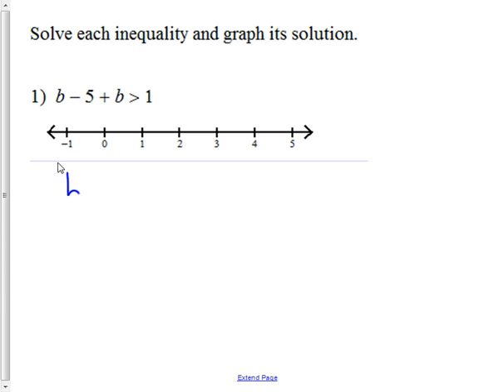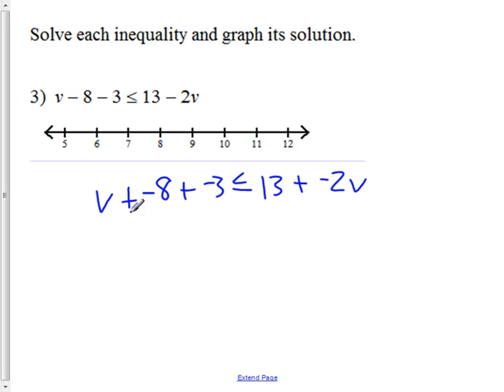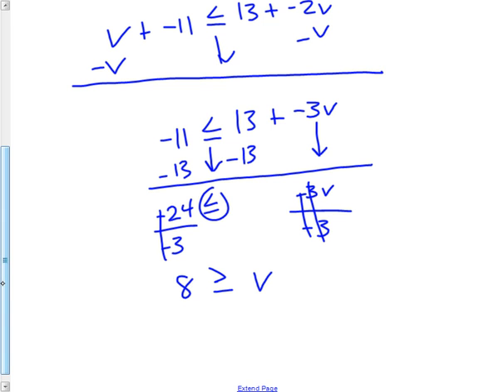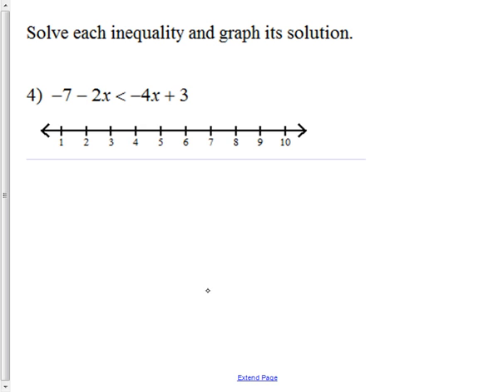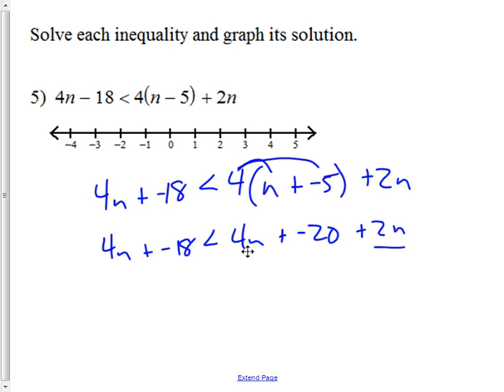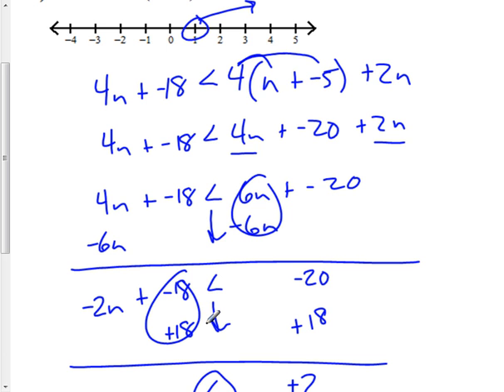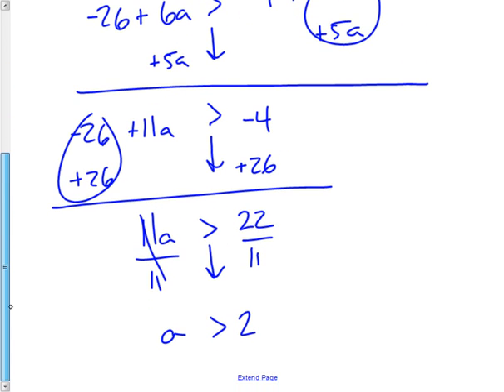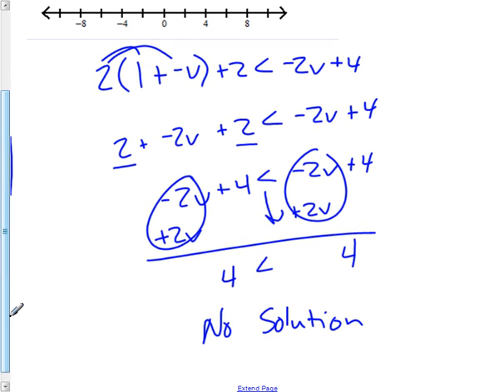8-9: Solving Multi Step Inequalities